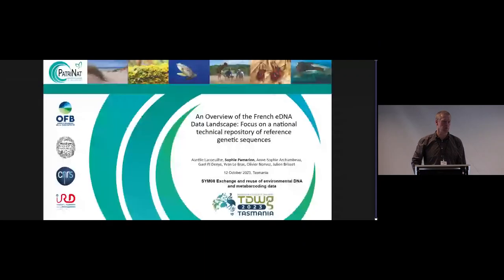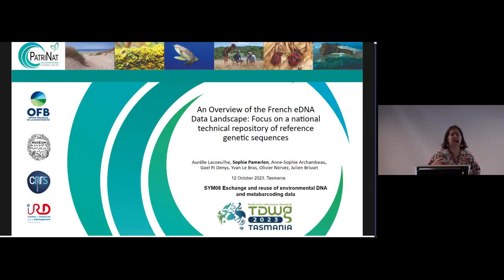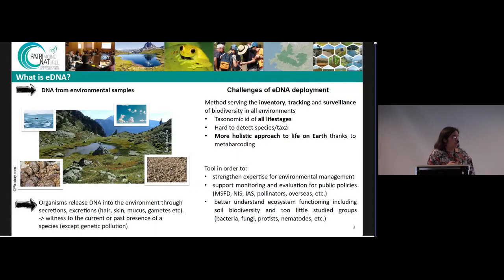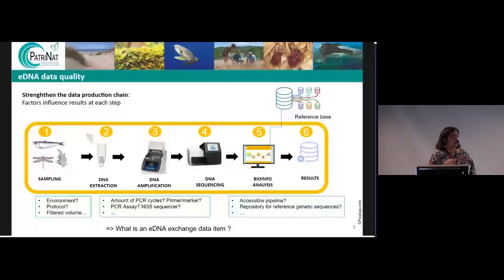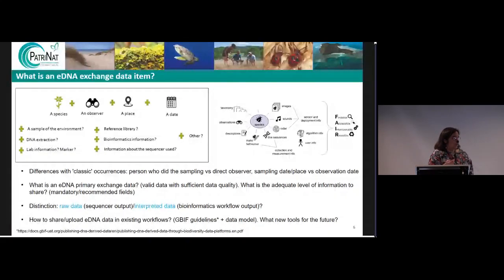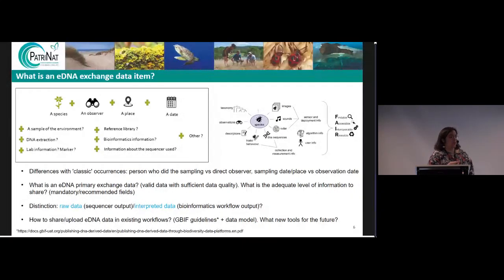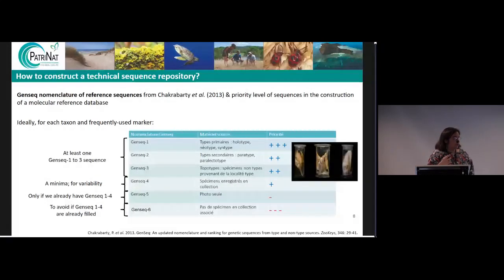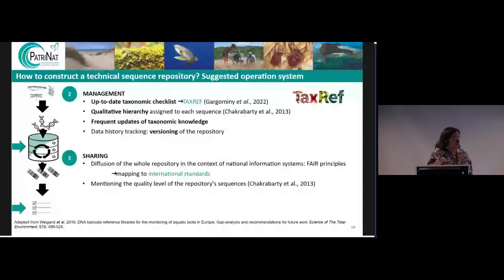SYM08.2.1 An Overview of the French eDNA Data Landscape: Focus on a national technical repository...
An Overview of the French eDNA Data Landscape: Focus on a national technical repository of reference genetic sequences. Presented by Sophie Pamerlon as part of SYM08 Exchange and reuse of environmental DNA and metabarcoding data at the TDWG 2023 Hybrid Annual Conference in Hobart, Tasmania 9–13 October.